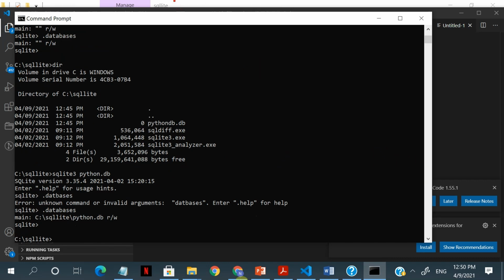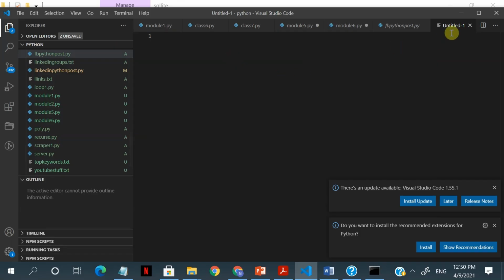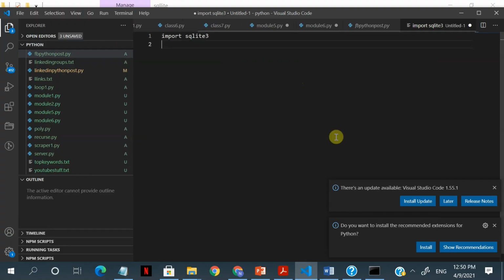Python SQLite Database Tutorial: Complete Guide for Beginners 2026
🐘 **Python SQLite Database Tutorial: Complete Guide for Beginners 2026** – learn how to create databases, tables, and perform full CRUD operations using Python's built‑in `sqlite3` module. Essential for building real‑world data‑driven applications.\n\nDatabase knowledge is **fundamental** for every developer role. Using this tutorial, you can master SQLite and be prepared for technical tests at **LTIMindtree** (`ltimindtree interview learn python programming for beginners`) and other top IT companies.\n\n⏱️ **TIMESTAMPS**\n0:00 – Why SQLite with Python?\n1:30 – Creating a database and connection\n3:00 – Creating tables\n4:30 – INSERT, SELECT, UPDATE, DELETE\n6:00 – Using parameterized queries (security)\n7:30 – Best practices and closing connections\n\n💡 **WHAT YOU'LL LEARN**\n- How to persist data in Python apps\n- How to avoid SQL injection\n- How to build a simple CLI database app\n- Real‑world examples for portfolios\n\n📌 **HASHTAGS**\n#PythonSQLite